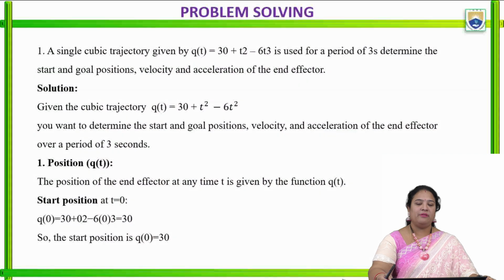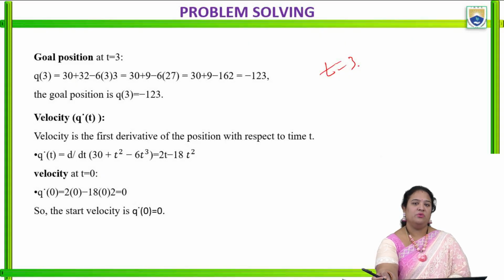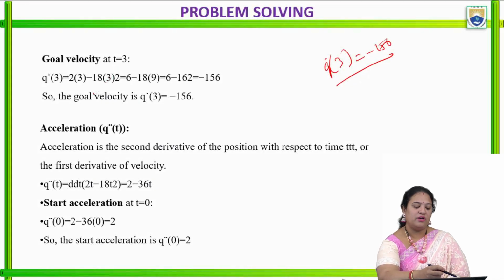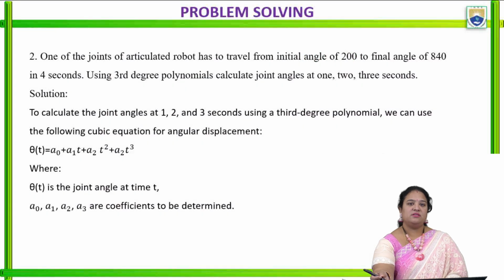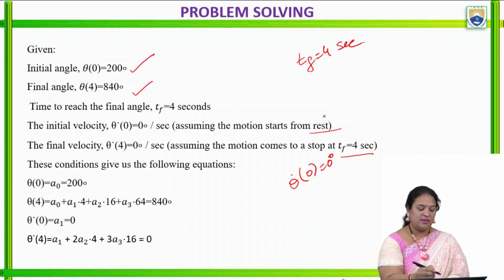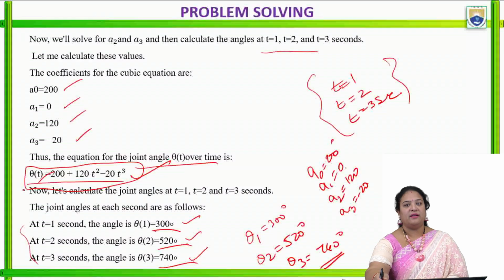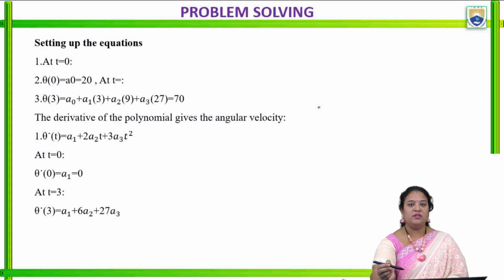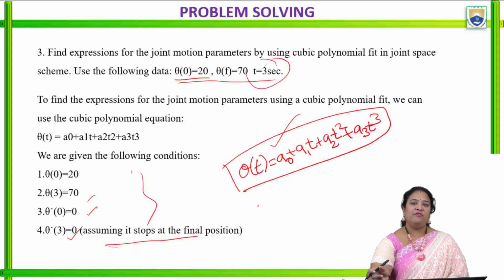Problem Solving Trajectory Planning by Dr. G Hima Bindu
Problem Solving Trajectory Planning by Dr. G Hima Bindu | IARE

Telangana, India.